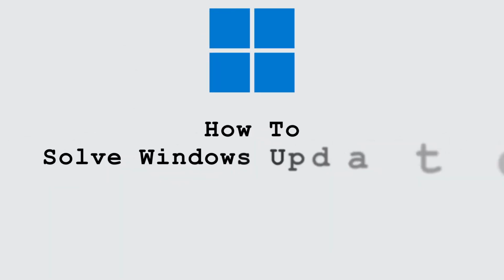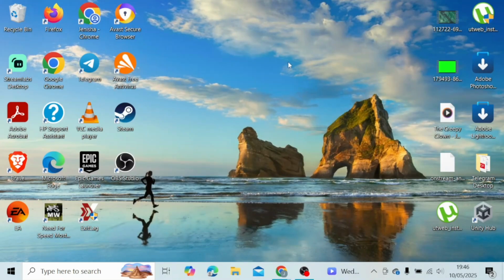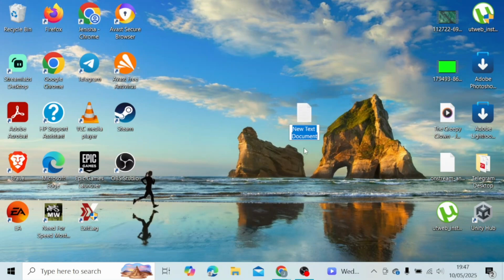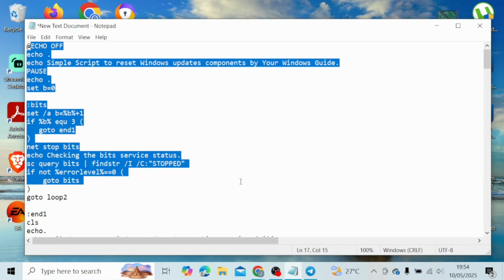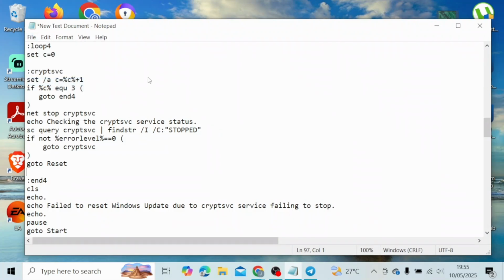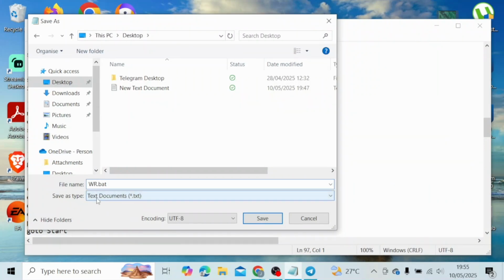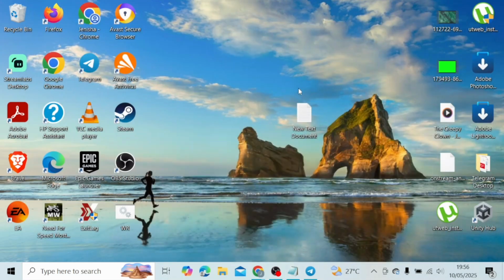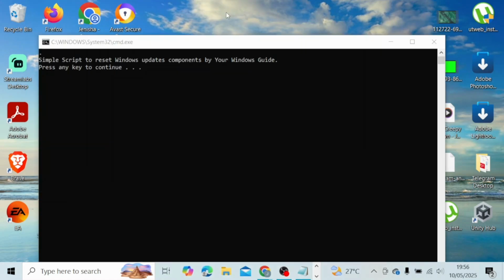How To Solve Windows Update Error Code 0x800705b4 On Windows 11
Getting the 0x800705b4 error while updating Windows 11? This video will guide you through the steps on how to solve Windows Update Error Code 0x800705b4 on Windows 11 quickly and easily. Whether you're asking, "What is error 0x800705b4?" or need help fixing this update issue, this tutorial has you covered. Learn effective methods to troubleshoot and fix the update error so your system stays secure and up to date. Watch now to fix Windows Update Error 0x800705b4 today!

Timestamps:

00:00 How To Solve Windows Update Error Code 0x800705b4
00:10 Fix Error Code 0x800705b4 On Windows 11